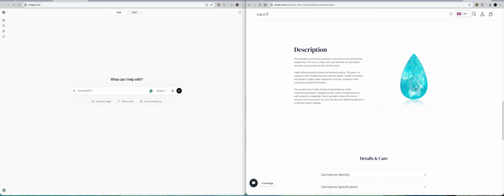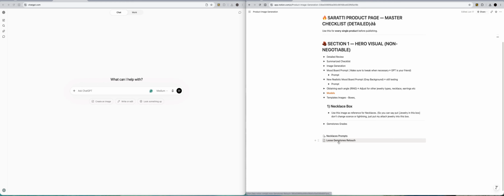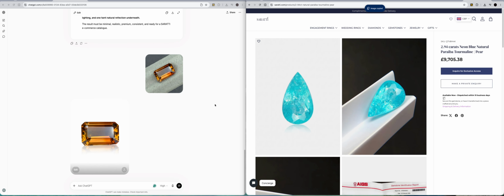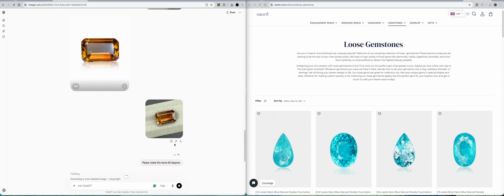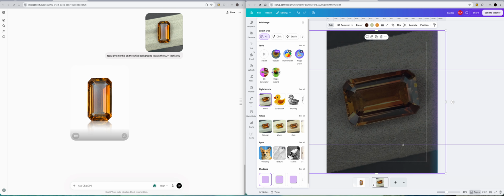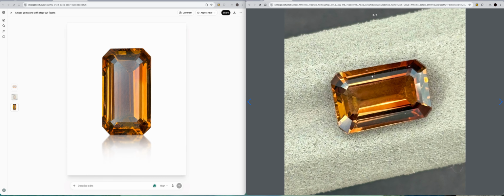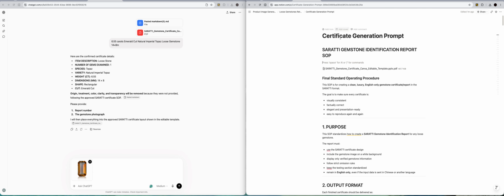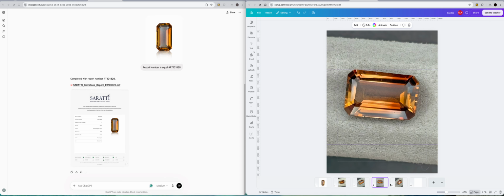Loose Gemstone Retouching